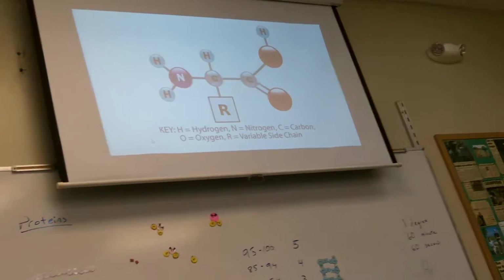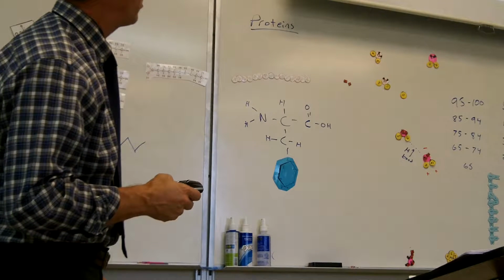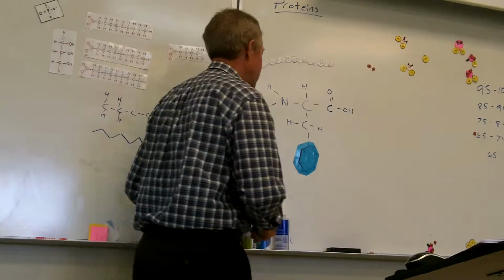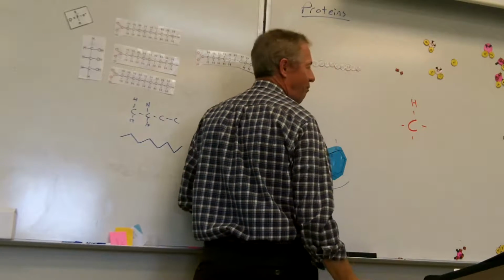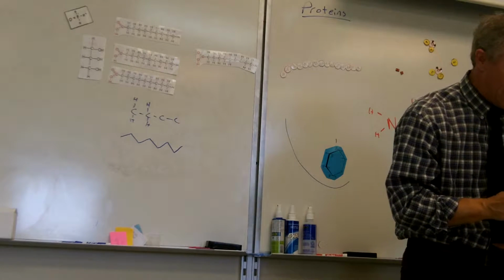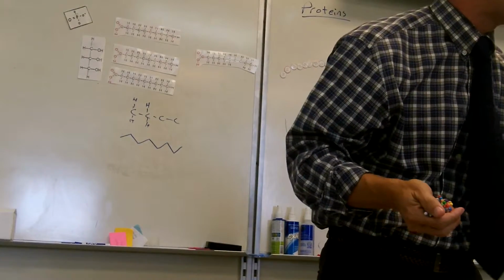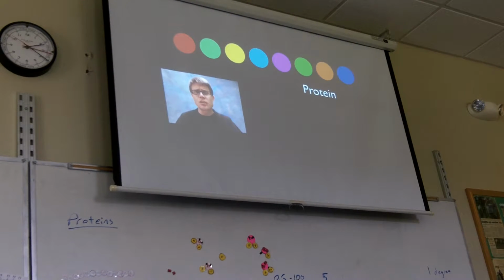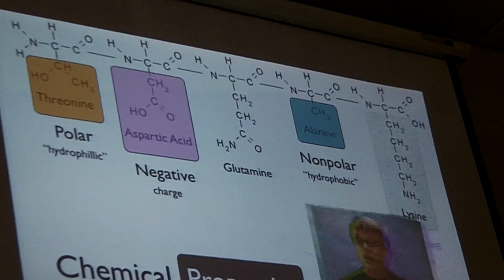Mr Willis' Awesome Biology Textbook Chapter 6 Proteins